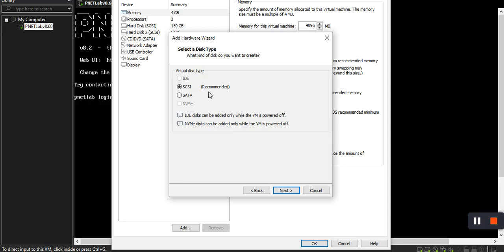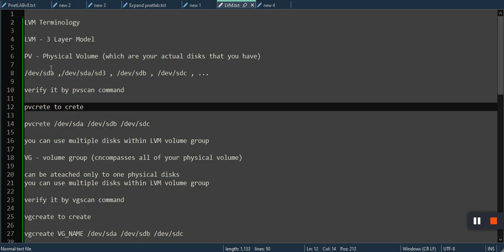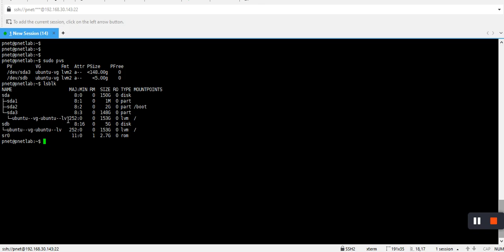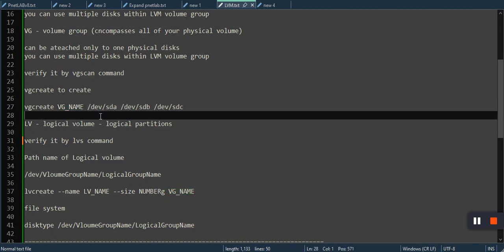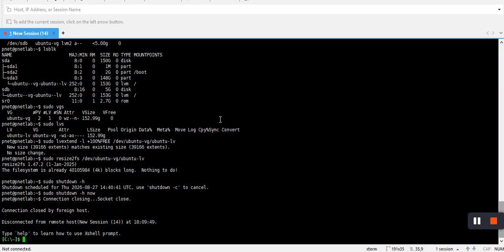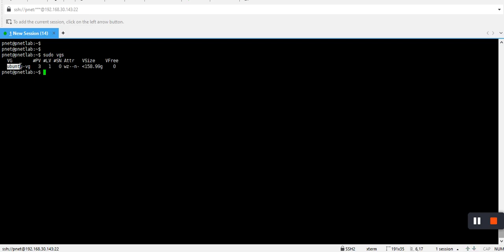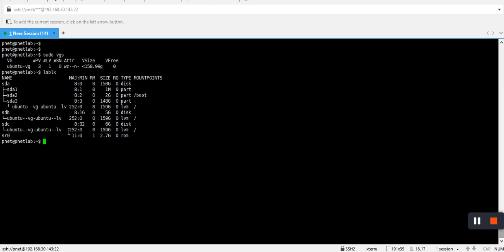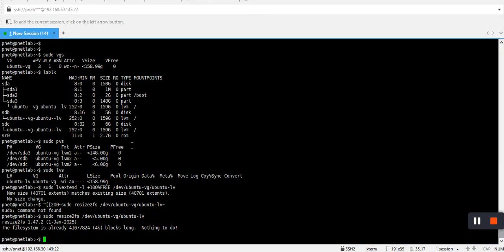How to increase PNETLab v8 Storage by adding more Physical Disks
00:00 How to increase PNETLab v8 Storage by adding more Physical Disks
00:30 How to add second 5 gig Hard Disk

02:02 LVM Terminology

02:18 LVM - 3 Layer Model

03:30 PV - Physical Volume (which are your actual disks that you have)

/dev/sda , /dev/sda/sd3 , /dev/sdb , /dev/sdc , ...

04:15 verify it by pvscan command

pvcrete to create

pvcrete /dev/sda /dev/sdb /dev/sdc

you can use multiple disks within LVM volume group

07:20 VG - volume group (cncompasses all of your physical volume)

can be ateached only to one physical disks

07:47 verify it by vgscan command

vgcreate to create

vgcreate VG_NAME /dev/sda /dev/sdb /dev/sdc

LV - logical volume - logical partitions

09:10 verify it by lvs command

Path name of Logical volume

/dev/VloumeGroupName/LogicalGroupName

lvcreate --name LV_NAME --size NUMBERg VG_NAME

file system

disktype /dev/VloumeGroupName/LogicalGroupName

lvextend makes the container (LV) bigger.

sudo lvextend -l +100%FREE /dev/ubuntu-vg/ubuntu-lv

resize2fs makes the ext4 filesystem inside the LV use that additional space.

sudo resize2fs /dev/ubuntu-vg/ubuntu-lv

11:30 Add 3rd Hard Disk
15:20 verify volume group by sudo vgs